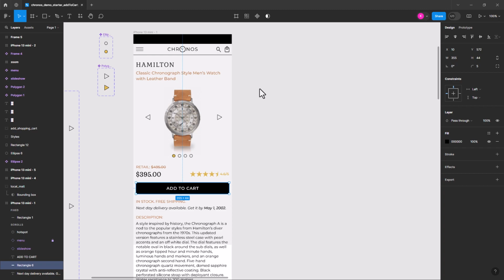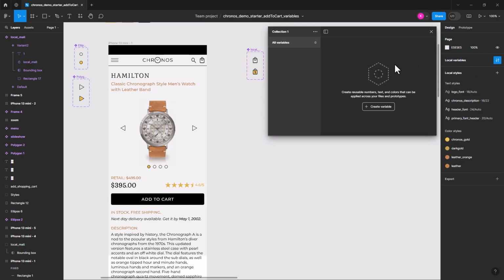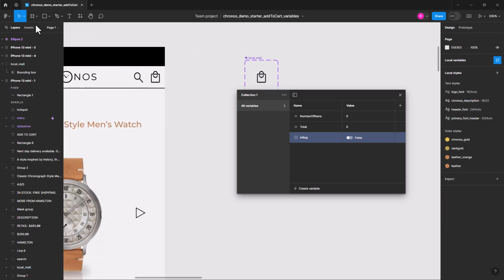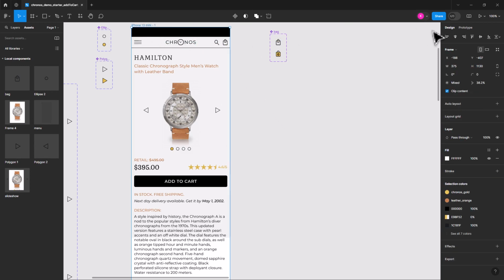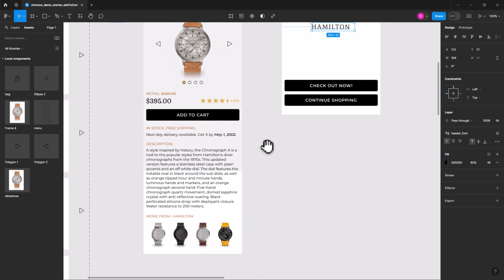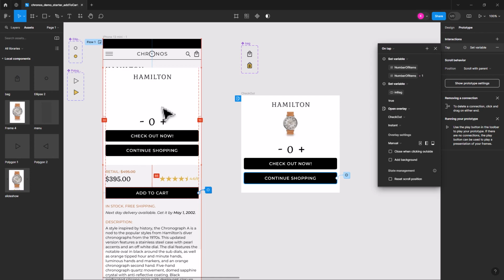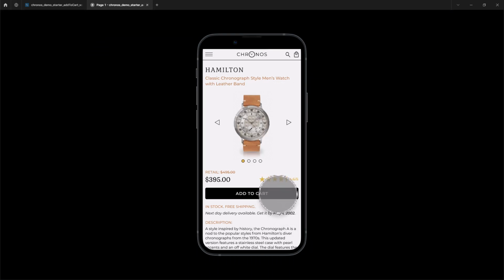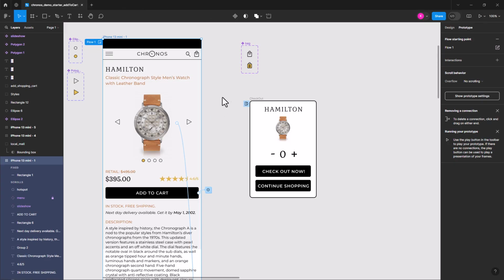Figma Interactive Protoyping - Local Variables + Add To Cart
This video explores using local variables in Figma and how variables can be used to update component properties. It uses an "Add To Cart"  button example to show how to update a remote "Shopping Bag" component within the same frame. It demonstrates "Item Count" functionality and explores setting variables and working with conditionals while prototyping.